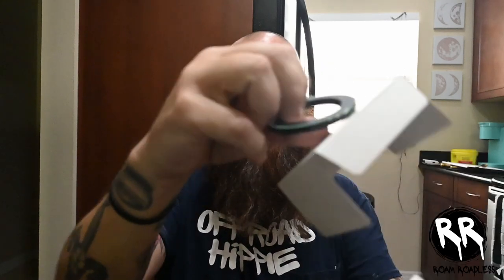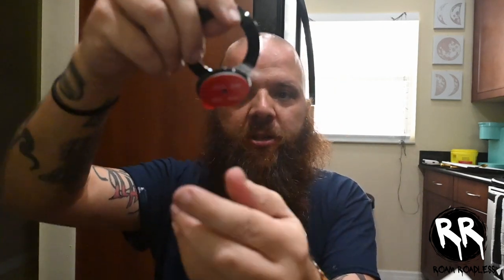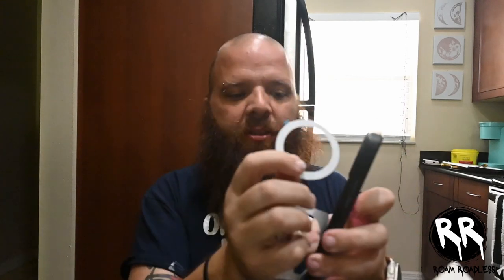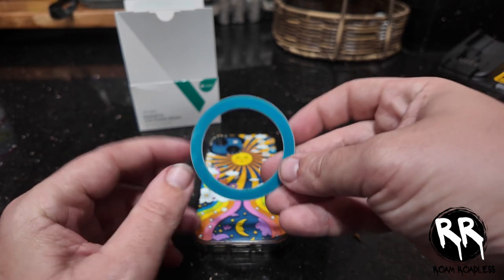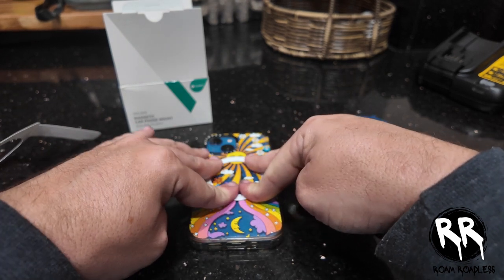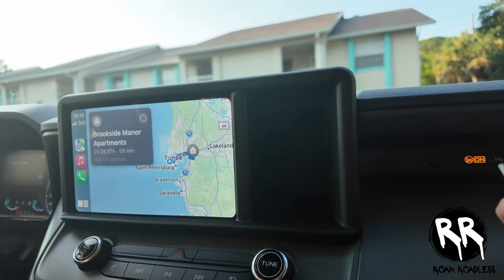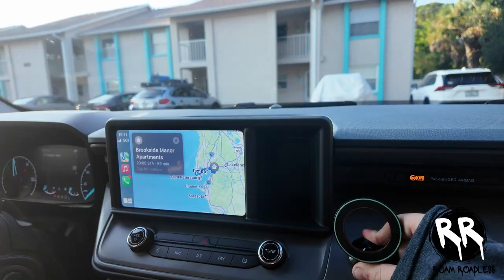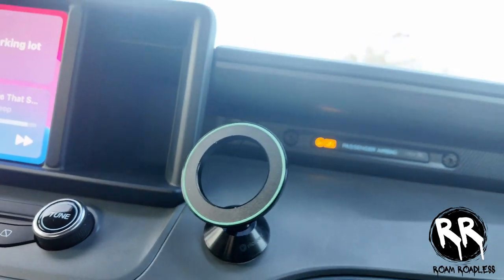The Game-Changing VICSEED MagSafe Dashboard Installation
In this video, I put the VICSEED MagSafe Car Mount to the test! If you're looking for a reliable and secure car mount for your iPhone, this review will give you everything you need to know. I'll cover the installation process, its magnetic strength, stability on the road, and whether it's worth the investment. Watch till the end to see if the VICSEED MagSafe Car Mount is the perfect fit for your driving needs!

As always, thanks for watching, and dont forget to like and subscribe, it really means a lot and helps this channel grow, and gives me the opportunity to give yall more videos like this one.

✅Travel
✅Crosstrek Build
✅Overlanding tips
✅Favorites
✅photography

"Tackling Richloam WMA Trails Subaru Crosstrek Mudding Adventure | Roam Roadless"